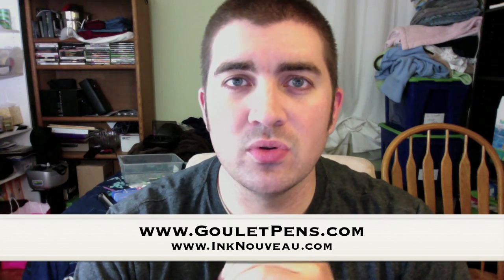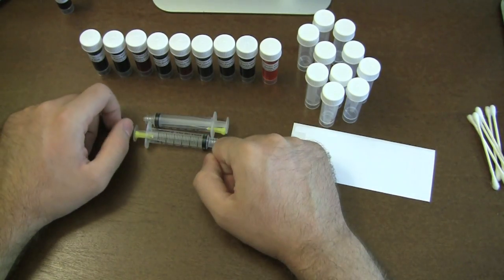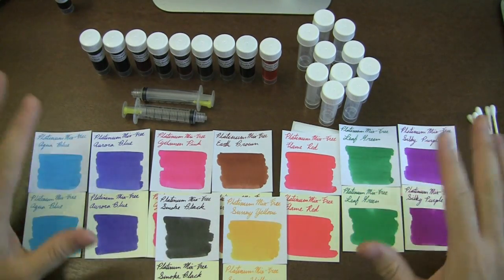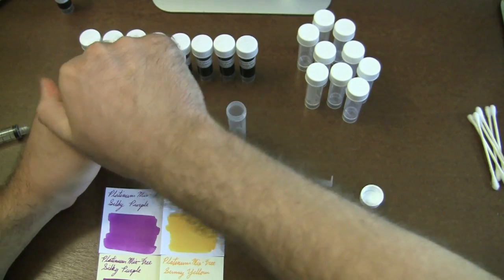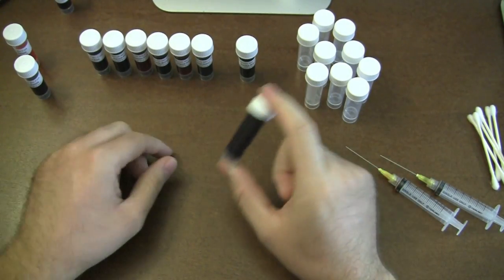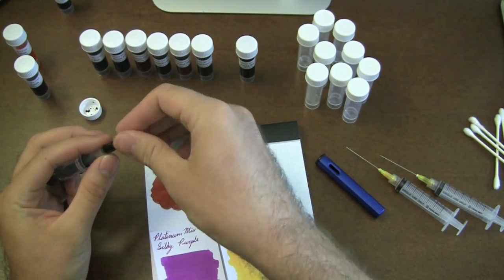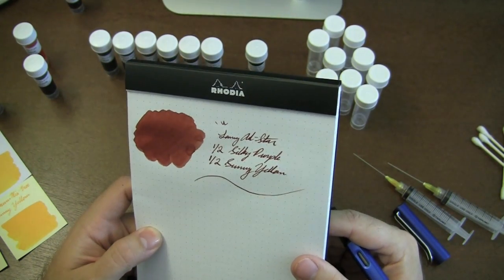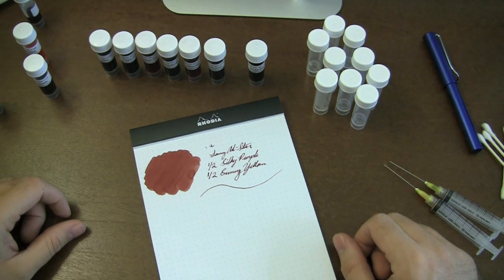Goulet Mix-Free Super Sampler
To make playing with the new Platinum Mix-Free inks more economical than buying a full bottle of each color, we've put together a super sampler set! Check it out.